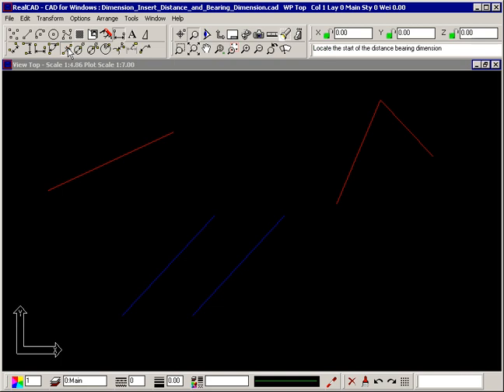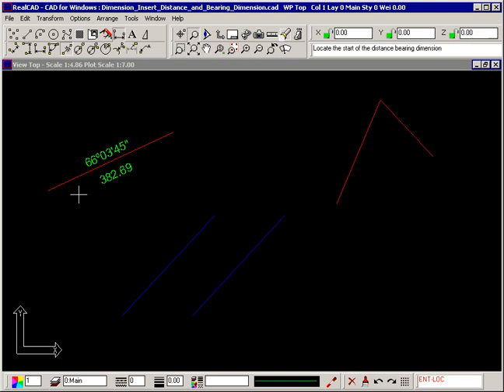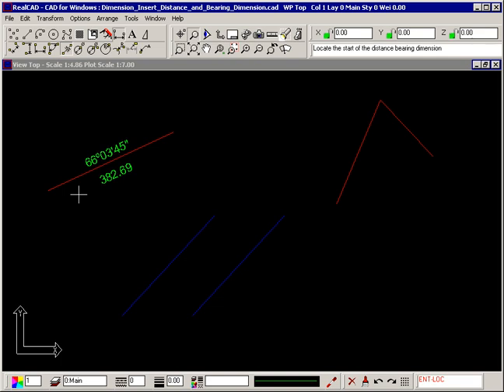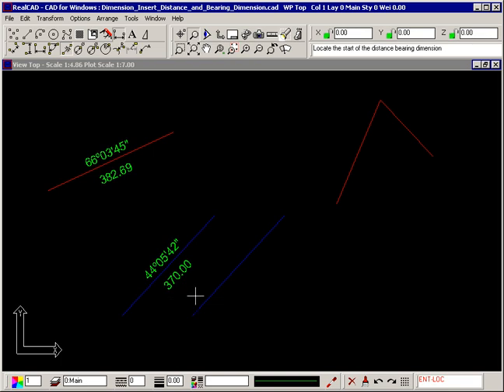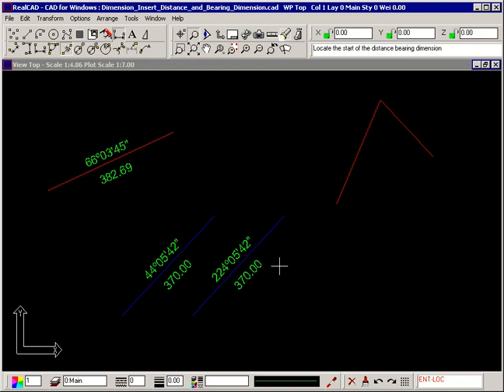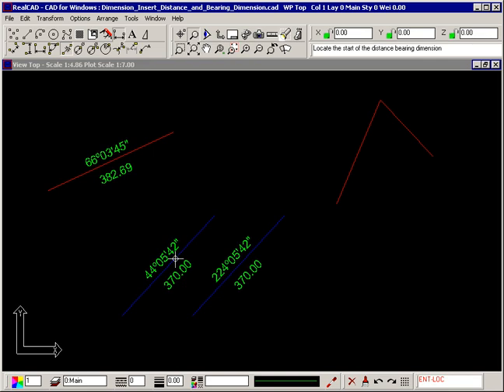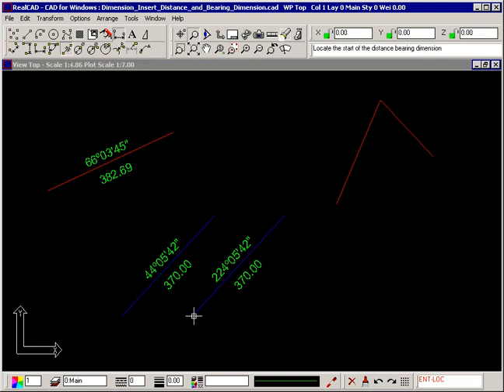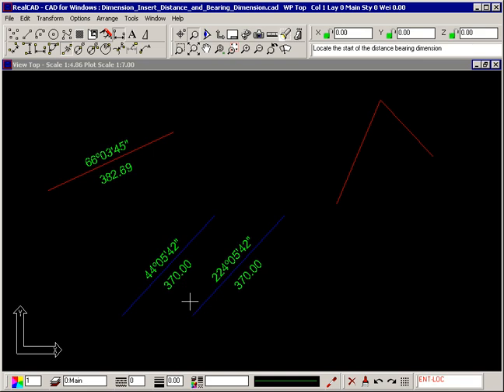How to Insert Distance and Bearing Dimension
How to Insert Distance and Bearing Dimension in RealCAD.